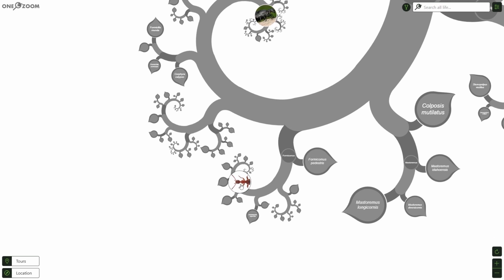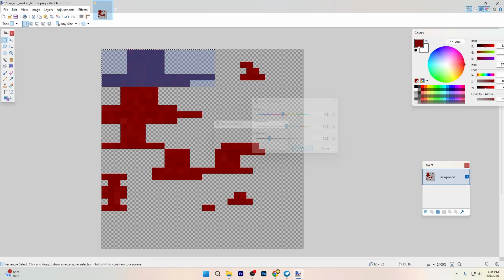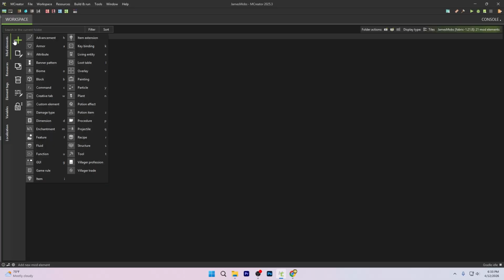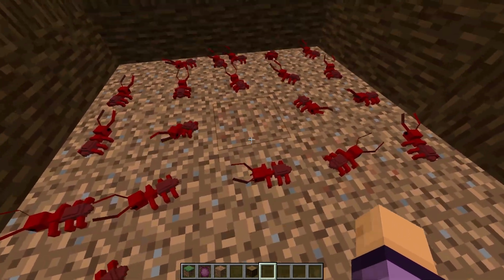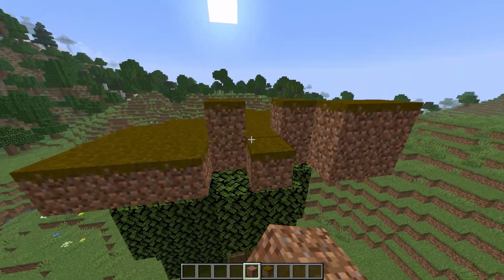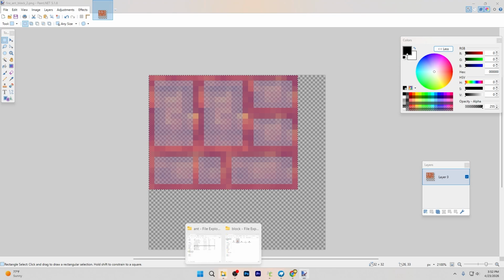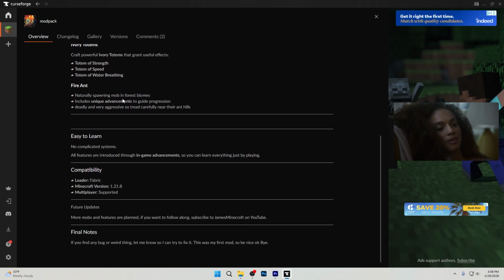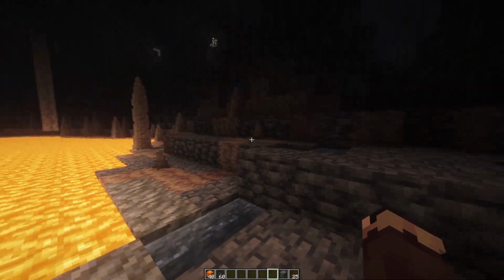I added fire ants to Minecraft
In this video I add fire ants to Minecraft. It was a lot of fun creating this Minecraft mod, and I hope to add even more to this mod.